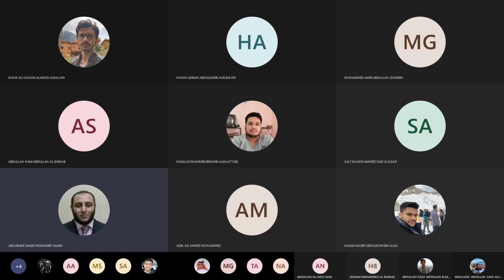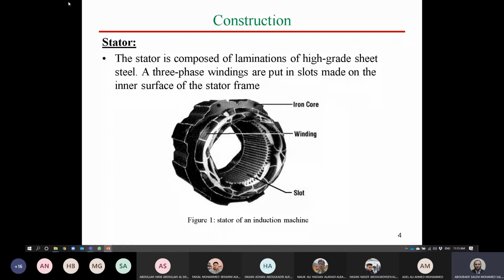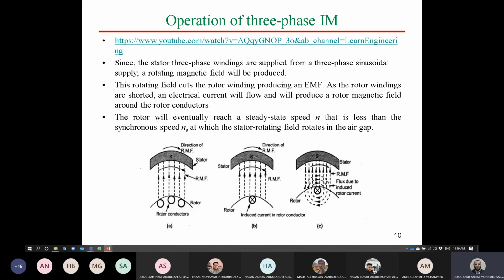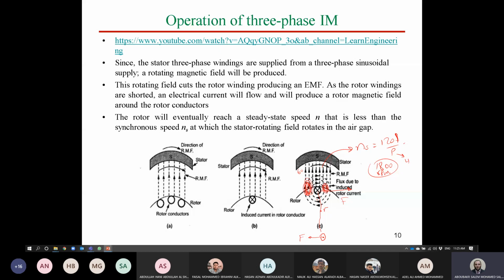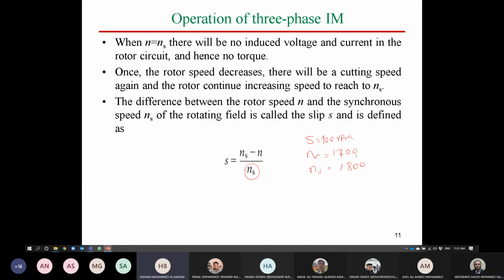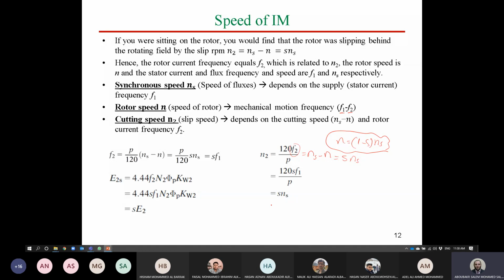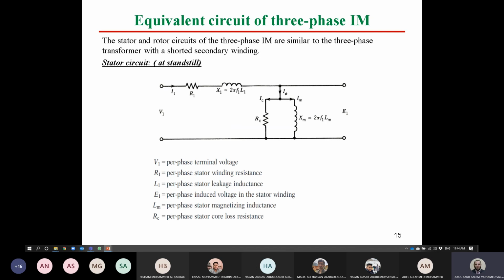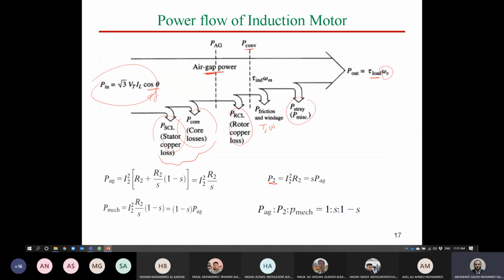Class 01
Induction Machine Class 01